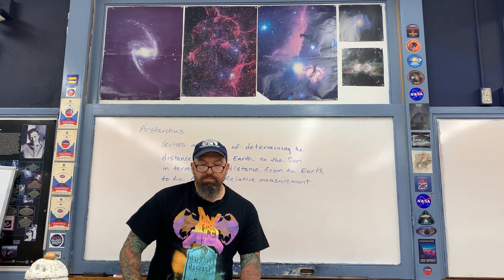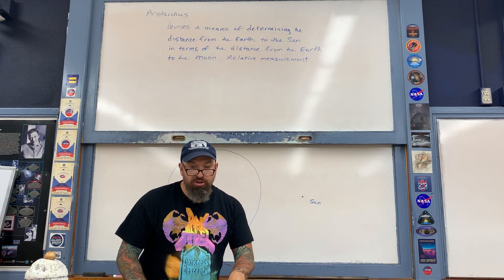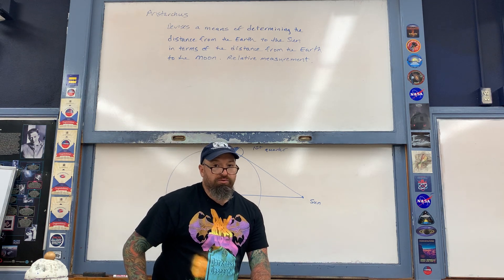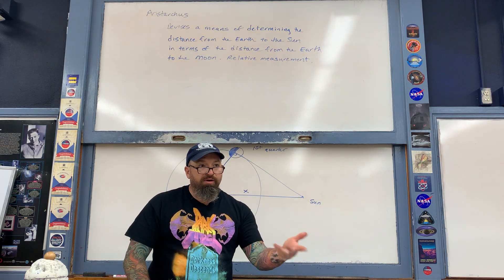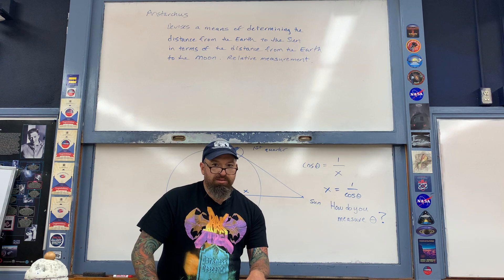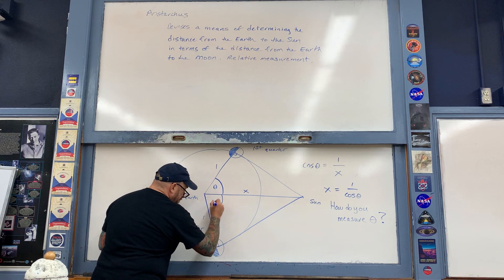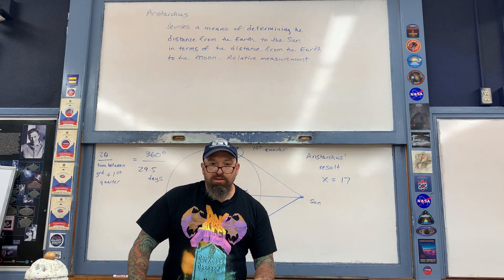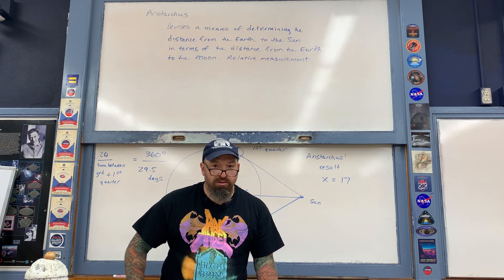Aristarchus Lecture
This lecture covers Aristarchus' relative measurement of the distance from the Earth to the Sun.